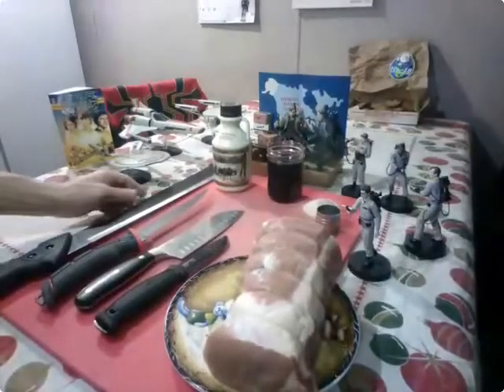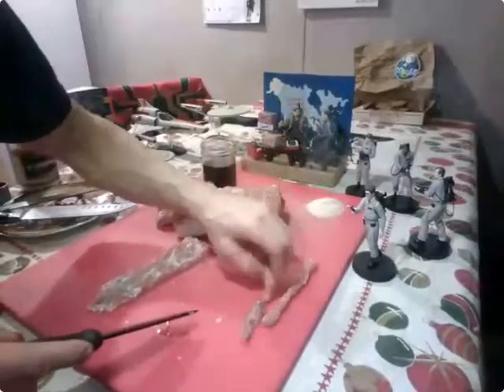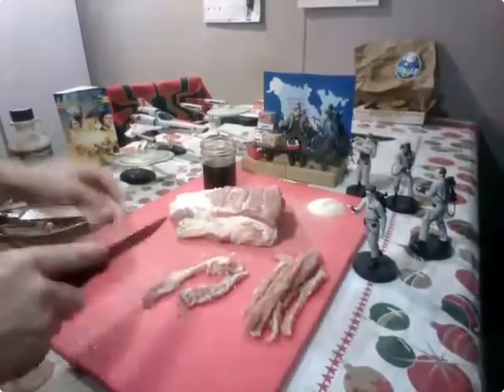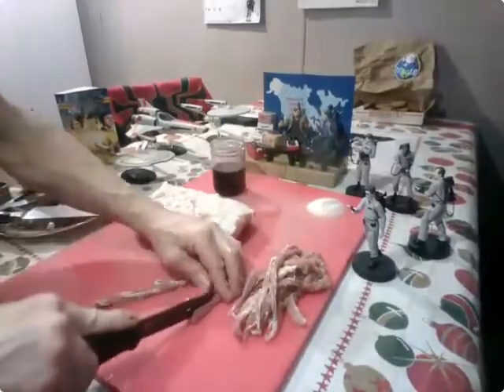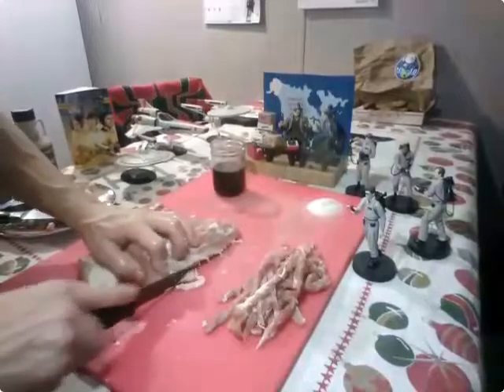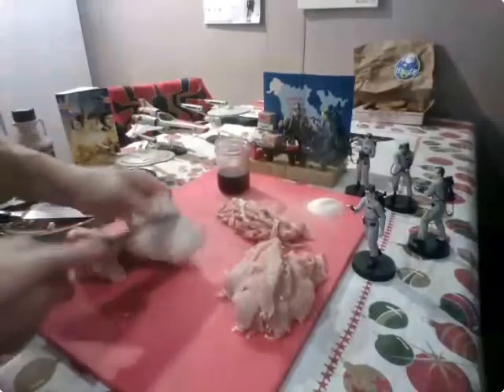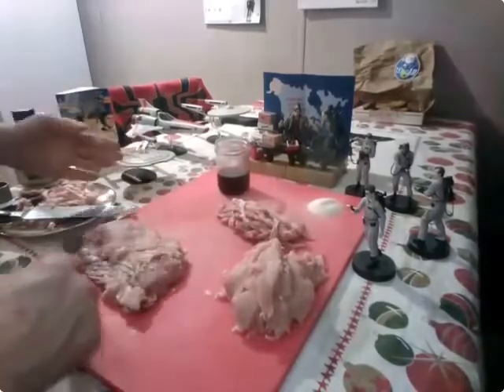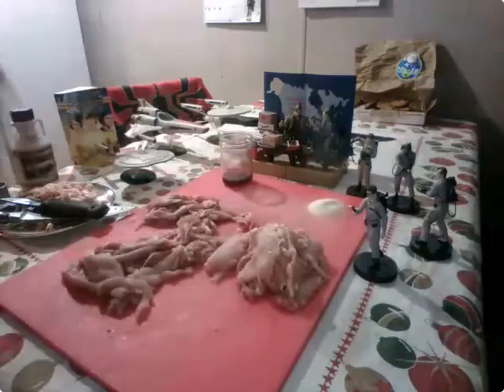Homemade pork jerky!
I cut a local pork loin roast into strips raw, salt it and it's ready to be hung by the fire to dry and after ten days we have homemade jerky!